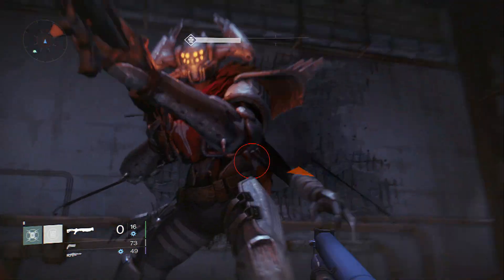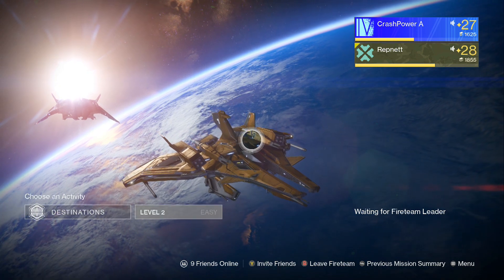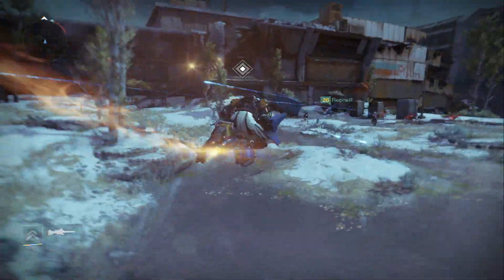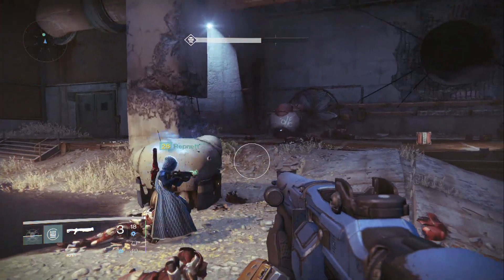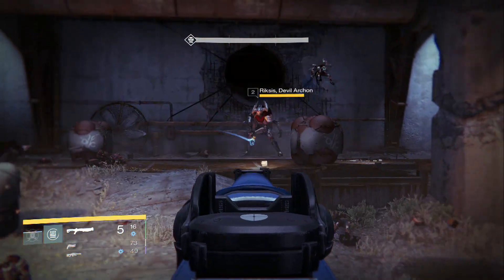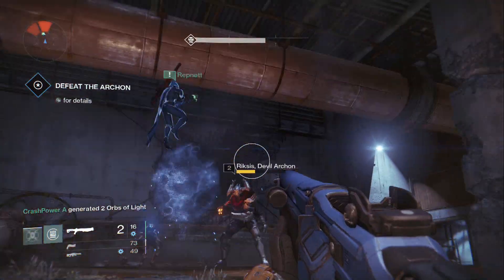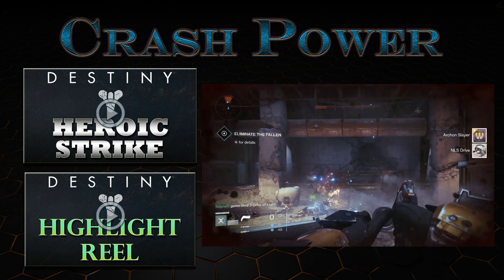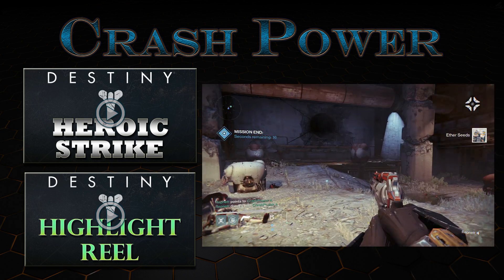Destiny "Riksis" Location - Queen's Archon Slayer Bounty for Riksis the Devil Archon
Riksis, the Devil Archon location in Destiny. Shows Archon Slayer Bounty target location in the Cosmodrome on Earth. Where to find Riksis for the new Queens Bounty. Destiny Queen's Wrath Bounty Information. See the Bounty Tracker to do the Queen's bidding and collect the Archon Slayer Bounty. In Destiny you are a Guardian of the last city on Earth. Explore the ancient ruins of our solar system, from the dunes of Mars to the jungles of Venus. Destiny is the next evolution of the first-person action genre developed by the creators of Halo and the company that brought you Call of Duty. Destiny provides a combination of storytelling, cooperative, competitive, and public gameplay. Personalize and upgrade every aspect of how you look and fight with a nearly limitless combination of armor, weapons, and visual customizations. Take your upgraded character into every mode, including campaign, cooperative, social, public, and competitive multiplayer.

Additional Queen's Wrath Event Videos

Check out some of my other Destiny Gameplay Videos

THANK YOU for your continuing support! Rating my videos and leaving a comment is ALWAYS appreciated!